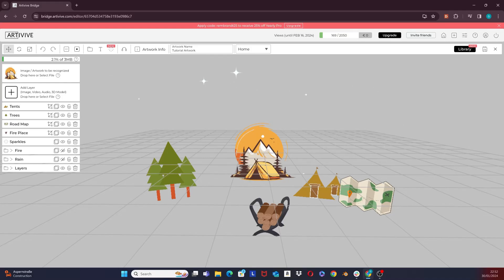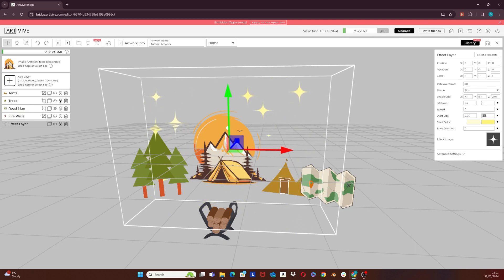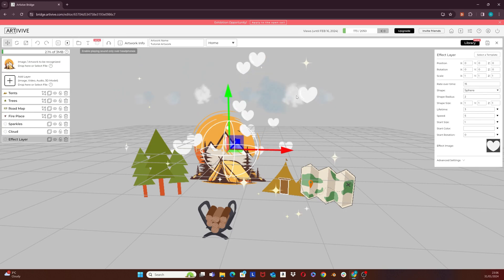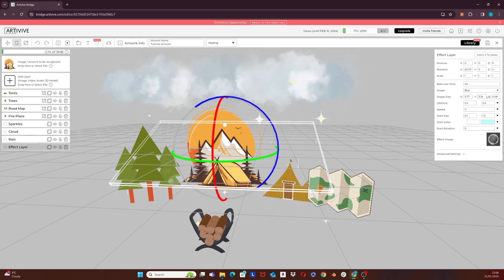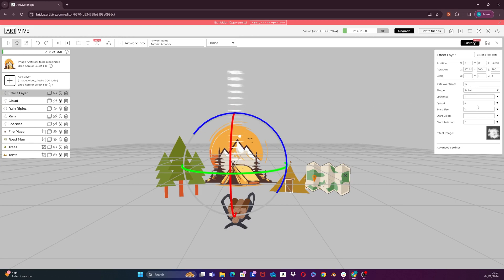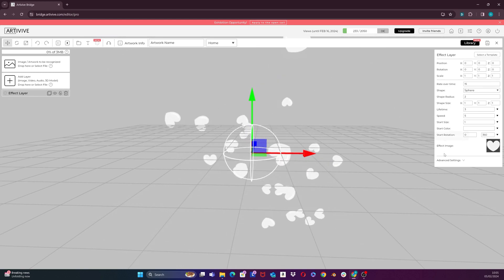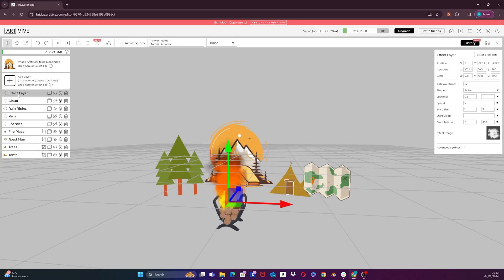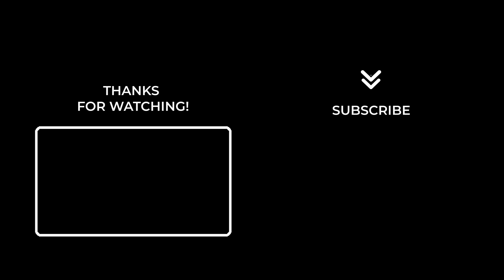Tutorial: Particle Effect Layer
Everything to know about the Effect Layers in Bridge by Artivive!

Learn in detail how to implement effect layers to your artwork, how to combine two or more together, and how to customize each one of them depending on what you would like to achieve!

0:00 Introduction to effect layers in Bridge by Artivive
0:19 What is the Effect Layer in Bridge
0:40 Asset Library inside the 3D editor
1:08 Creating Sparkle effect
3:57 Creating Clouds
5:20 Creating Rain6:30 Creating Rain ripples
7:27 Creating Fire flames
12:48 Creating Fire embers
16:24 Experiencing your Artwork through the Artivive App

Try it out now in 3D/Pro Mode on Bridge and make sure to share your work with us!
You do not have an Artivive account yet?